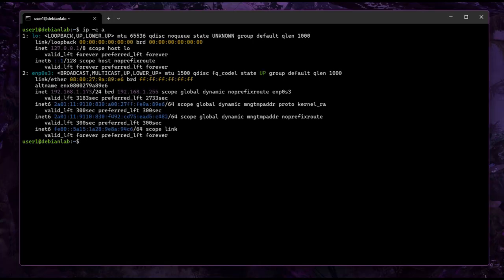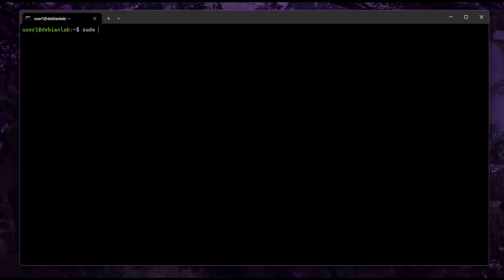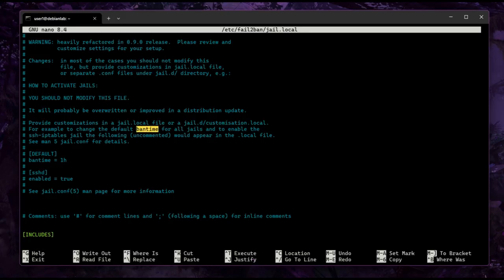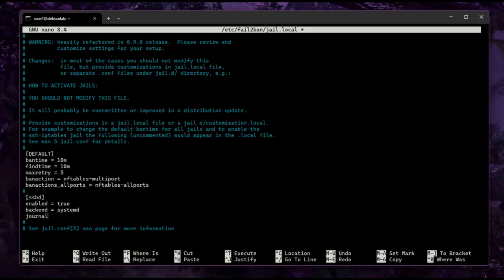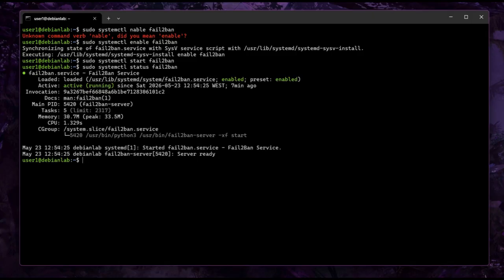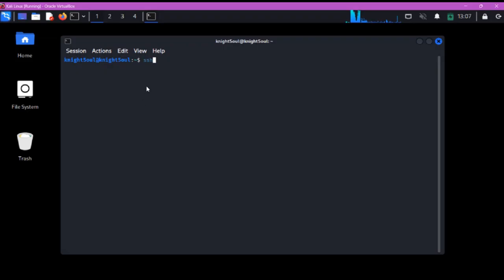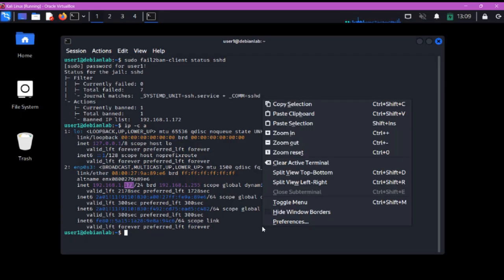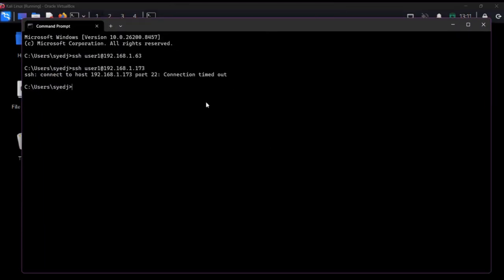Fail2Ban Full Setup | Secure Linux SSH by Blocking IPs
In this video, we jump back into our Debian virtual server to set up an essential security layer: Fail2Ban. We’ll walk through how to create a dedicated local jail configuration file safely, ensuring we protect our SSH service without touching or messing up the original system defaults. To see the service in action, we’ll build a simple SSH blocking rule and put it to the test. Along the way, things get real. I manage to get my own IP address completely blocked by the system, giving us the perfect opportunity to walk through the exact terminal recovery commands needed to safely unban yourself and regain access.

0:24 Installation
1:18 Config file creation
1:57 Editing the config file
4:00 Starting the service
4:40 Testing fail2ban
5:20 Unblocking my IP